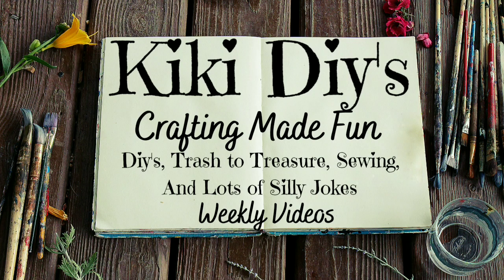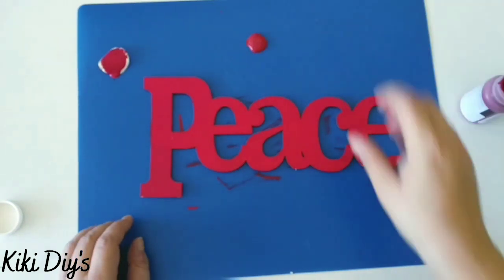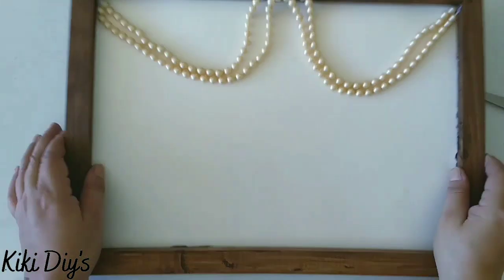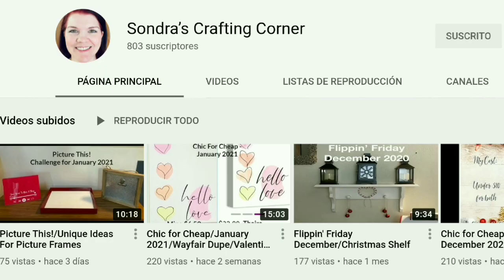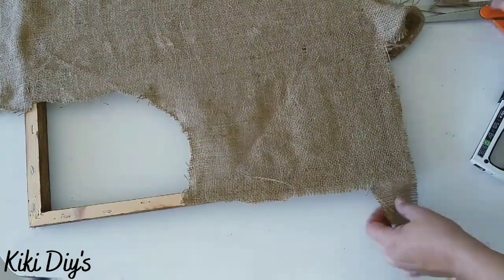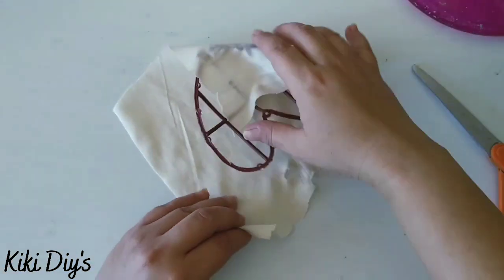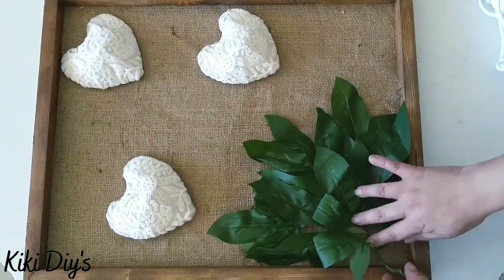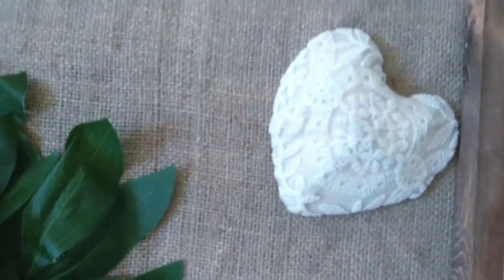NEW Dollar Store Diys | PEACE & Love Decor | Valentines Day Decor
I'm not a huge fan of mass production signs, and your local dollar store has awesome bases to make new and beautiful signs.  Do you feel me?  I like to have unique pieces to decorate my home.  And today's the day!!  We're making two beautiful signs one is Peace (we need more of that) and the other one is Love (we deserve lots more love).  They're so romantic, shabby chic, high end and looking beautiful I know You're going to love them.  This is part of the Christmas All Year Long Challenge, hosted by Annie from Indie-Annie Jones, and Sondra from Sondra's Crafting Corner.  Remember to stay home, safe, healthy and to check out the playlist!!

Thanks XOXO,
Kiki DiY's

DULCINEA: Steve Adams